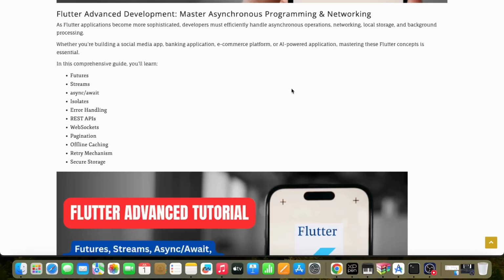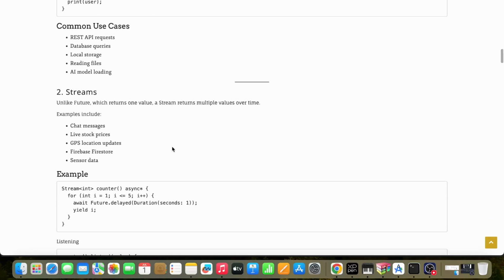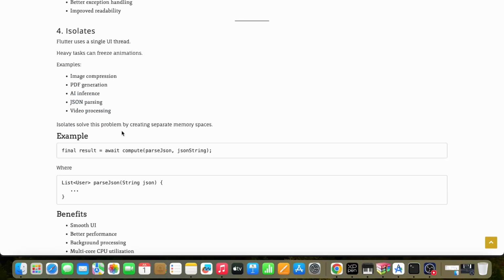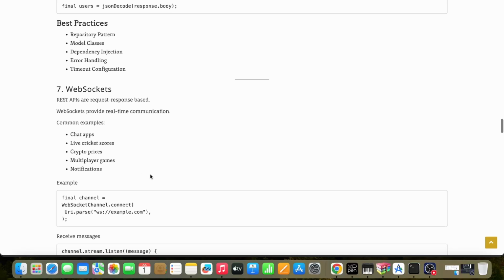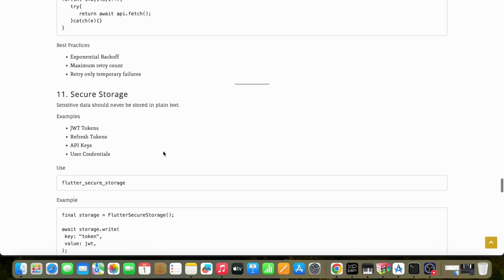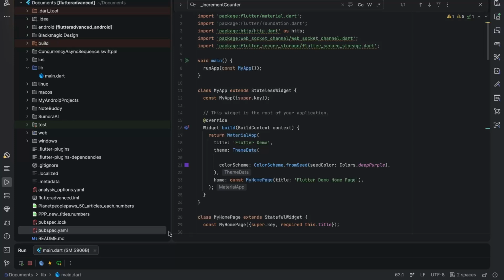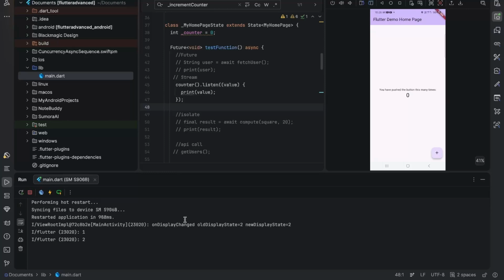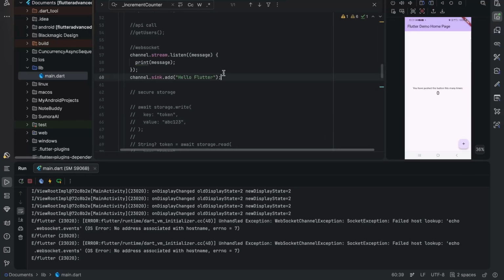Flutter Advanced Development: Asynchronous Programming & Networking Concepts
As Flutter applications become more sophisticated, developers must efficiently handle asynchronous operations, networking, local storage, and background processing.

Whether you're building a social media app, banking application, e-commerce platform, or AI-powered application, mastering these Flutter concepts is essential.

In this comprehensive guide, you'll learn:

Futures
Streams
async/await
Isolates
Error Handling
REST APIs
WebSockets
Pagination
Offline Caching
Retry Mechanism
Secure Storage